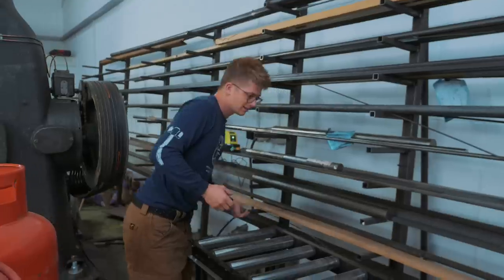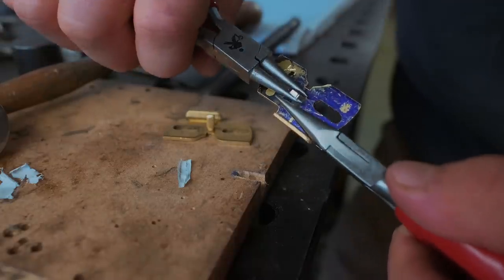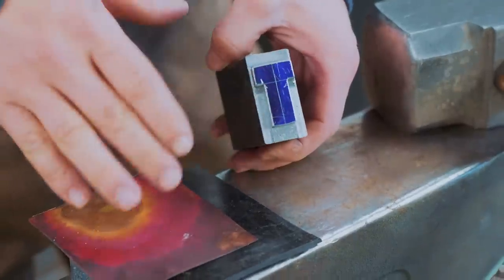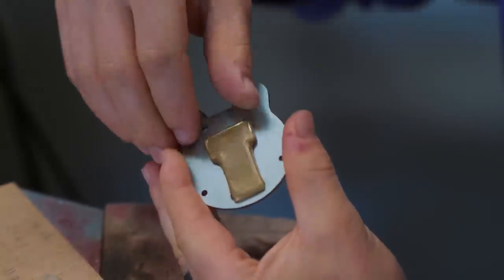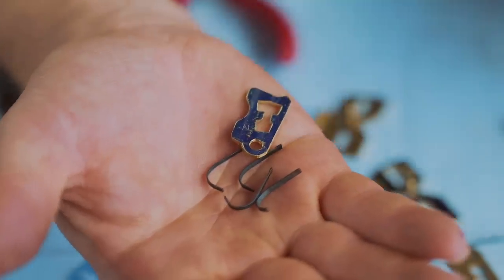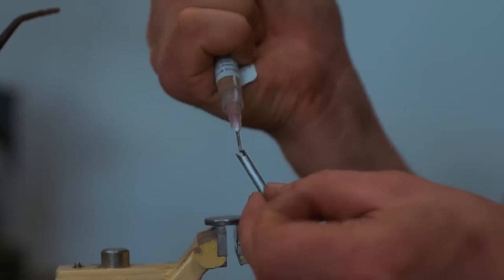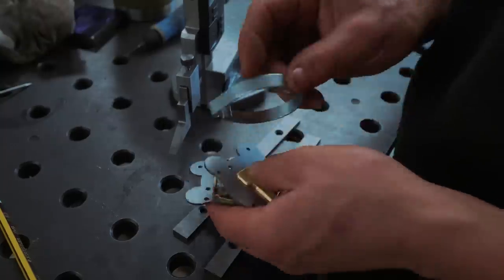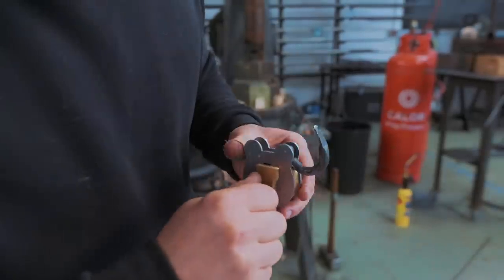Making a Padlock! Part 2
Instagrams:
Alec: @alecsteele

Alec

SD CARD